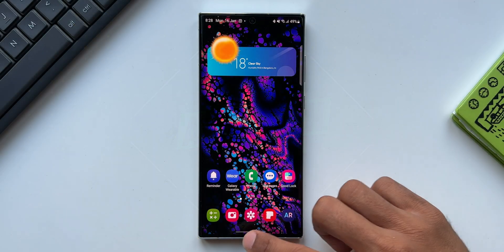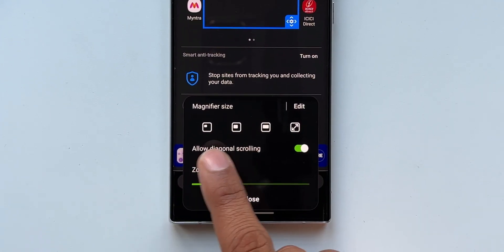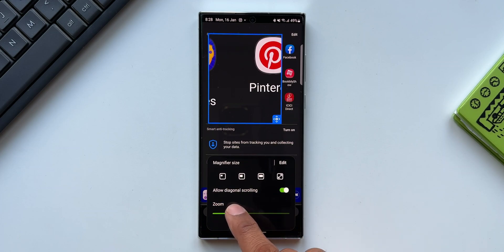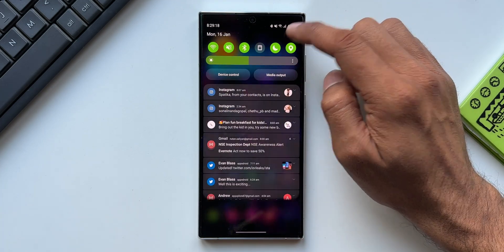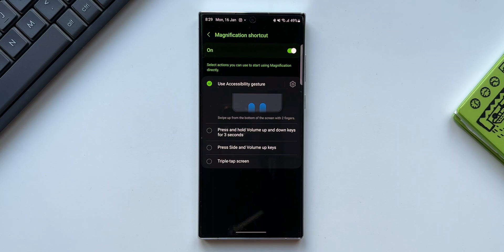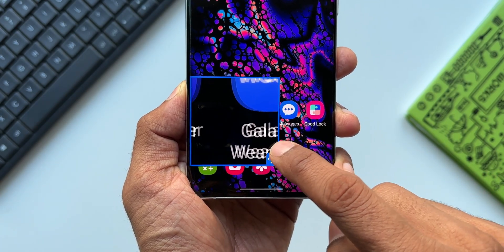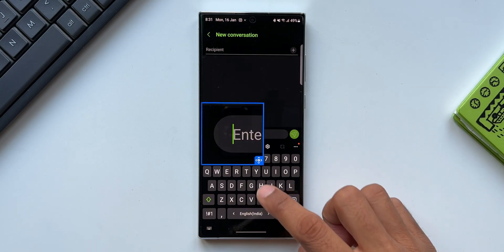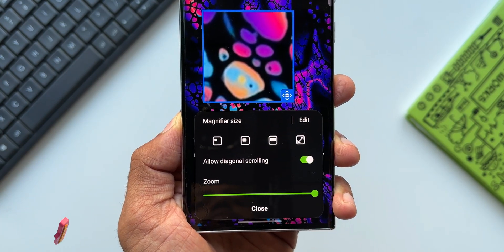THIS FEATURE EXISTS on Your Samsung Galaxy Phone / Any Android Phone !